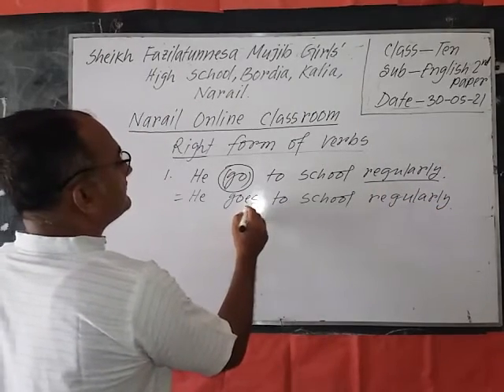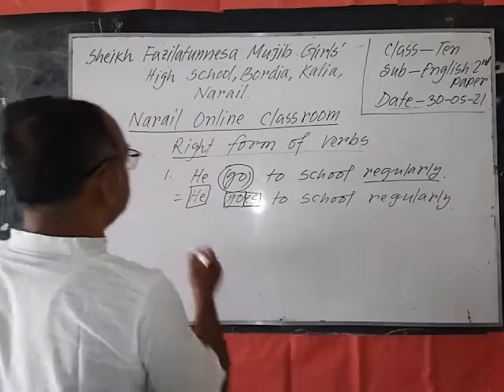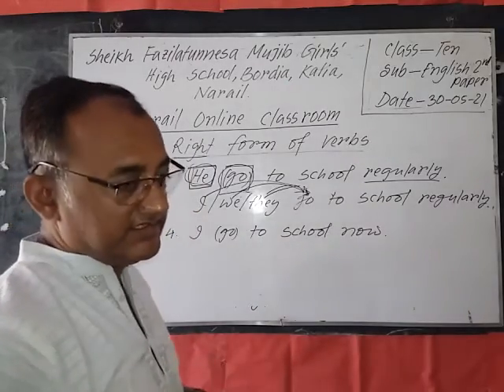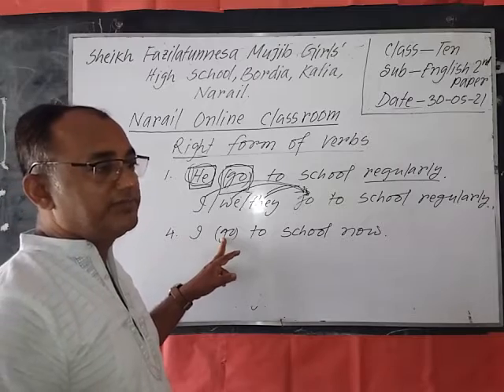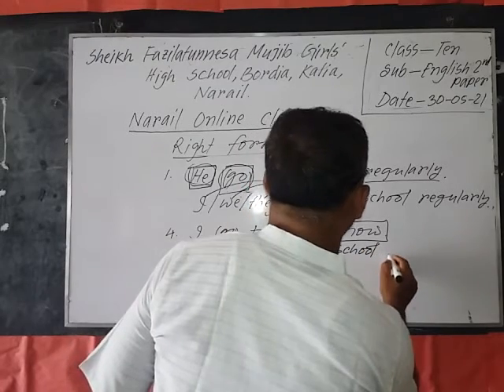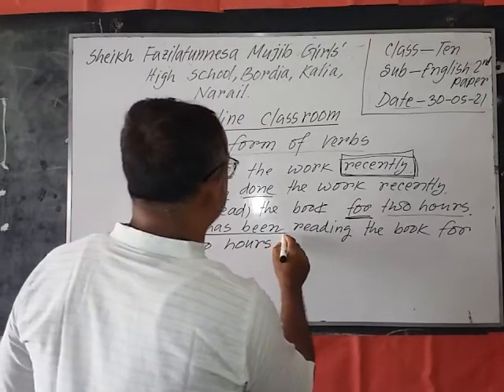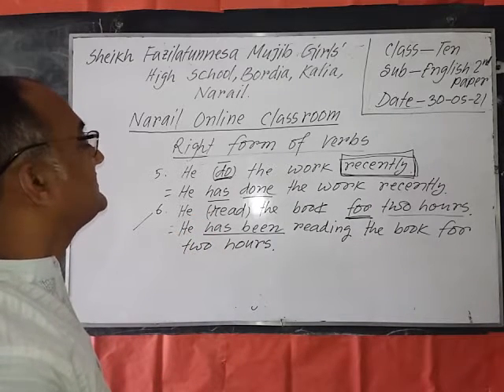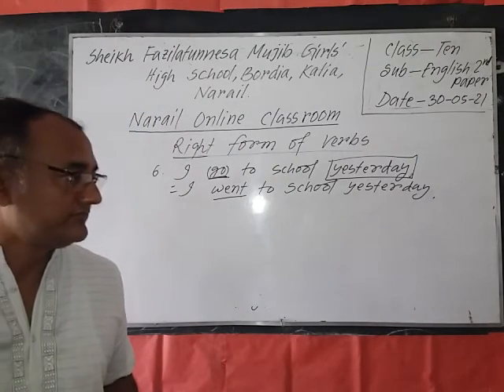Class ten English 2nd paper